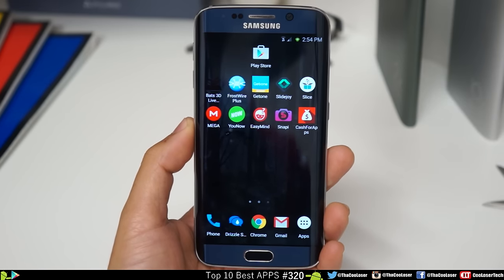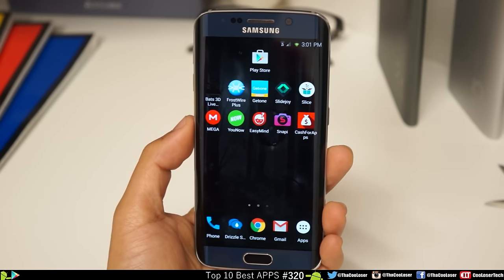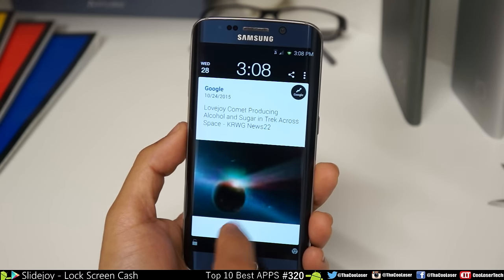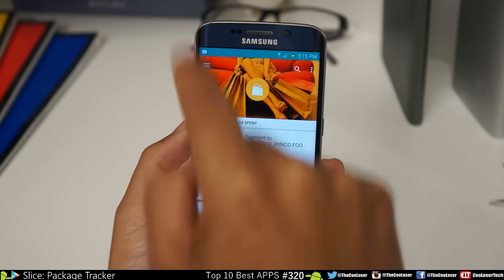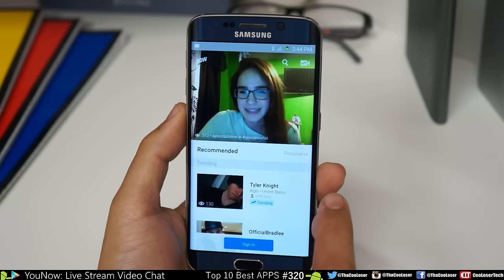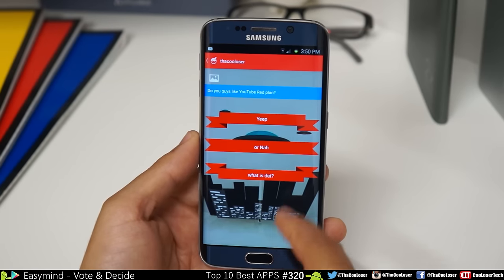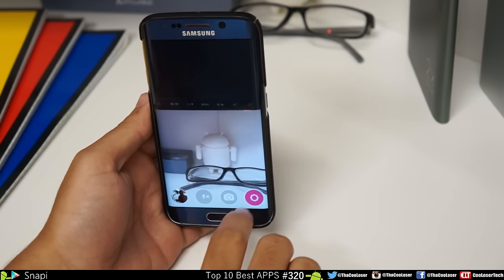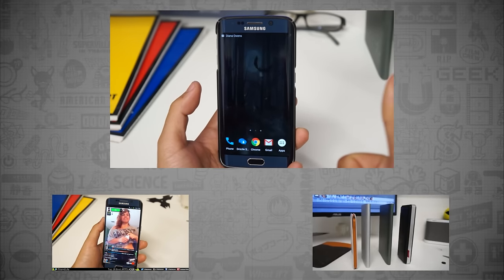Top 10 Best APPS #320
Top 10 Android Apps This Week
0:08 Bats 3D Live Wallpaper
0:23 FrostWire or
1:30 Getone
2:33 Slidejoy
3:21 Slice
4:22 MEGA v2
5:18 YouNow
6:47 Easymind
7:43 Snapi
8:37 Cash for Apps

ALL THE GEAR IN THIS VIDEO 2019

- CAMERA & EQUIPMENT:
1. Rodecaster Pro
2. Studio Microphone
3. Panasonic G7
4. Camera Microphone
5. Wireless Mics
6. Studio Lights
7. Tripod mono
8. Camera Slider
9. Quick Release
10. Back Pack

- BACKGROUND ITEMS:
1. Nano Leaf Lights
2. Digital Pixel Frame
3. RGB LED Lights
5. Blue Yeti Mic
6. Tivoo Pixel TV
7. Wi-Fi Smart Plugs
8. Projector Screen
9. Digital Clock
10. Portable Speaker

- PC EDITING & GAMING RELATED:
1. 4k LG Monitor
2. Ultrawide Monitor
3. Game Recorder
4. Headphone
5. Keyboard
6. Mouse
7. Xbox One S
8. Elite controller
9. PlayStation 4 slim
10. Nvidia Shield TV

- Daily TECH!:
1. Projector TV
2. Mini Fridge
3. LG 4k OLED TV
4. Security Cams
5. Smart Watch
6. Yi DashCam
7. Google Wifi
8. Portable USB Monitor
9. Portable Power Station
10. Air Purifier